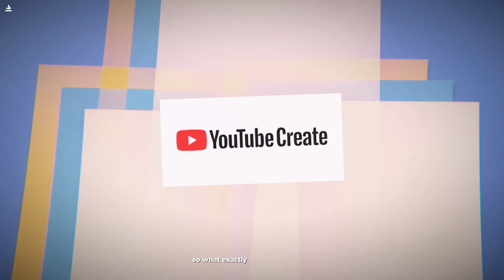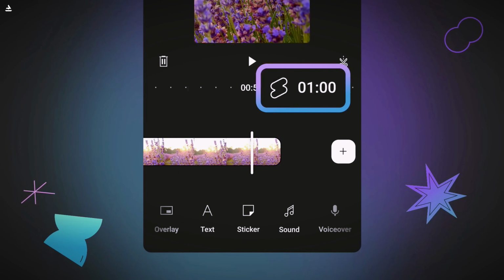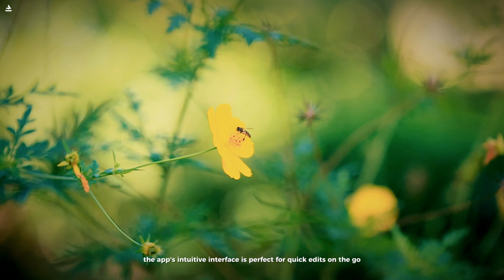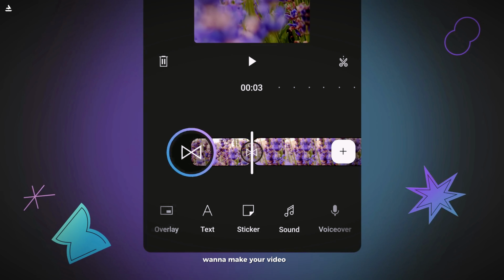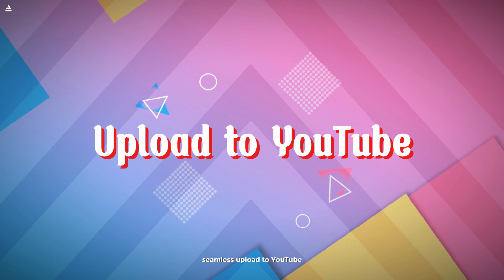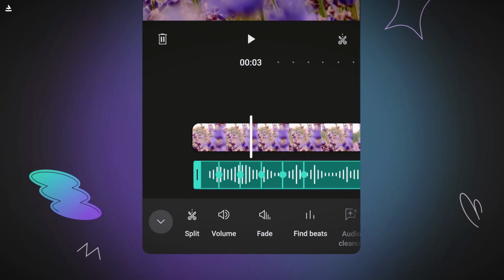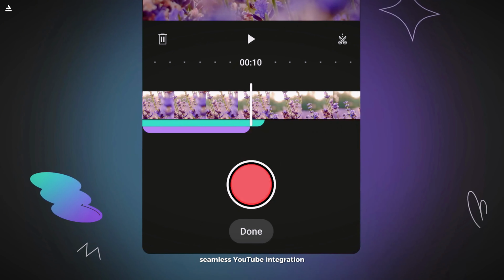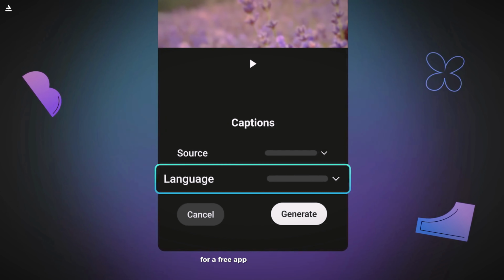Edit Videos Like a Pro with YouTube Create! 🎥✨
🎉 Discover YouTube Create – the ultimate free video editing app for creators! 🎬 Whether you're editing YouTube Shorts, Reels, or full-length videos, this app is a game-changer.

📌 In this video, you'll learn:
✅ Key features like trimming, transitions, and text overlays.
✅ How to use the built-in music library 🎶.
✅ Tips for seamless uploads to YouTube.

👉 Perfect for beginners and pros alike! Don't miss out – watch now and simplify your video editing process! 🚀